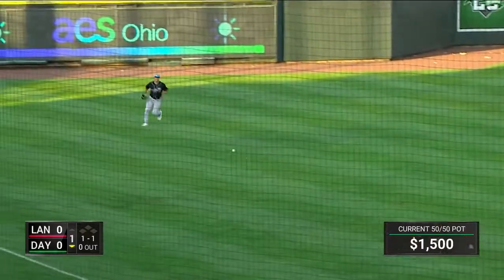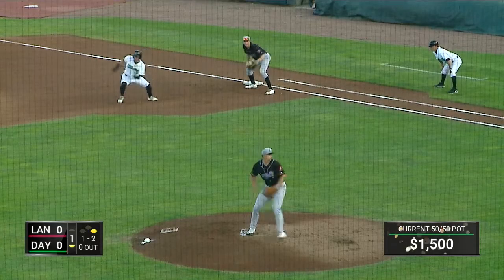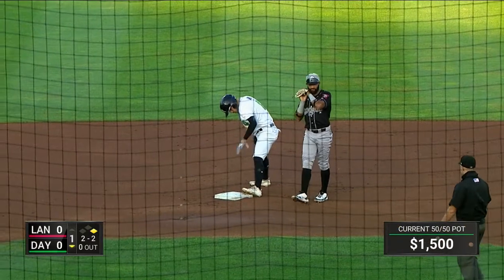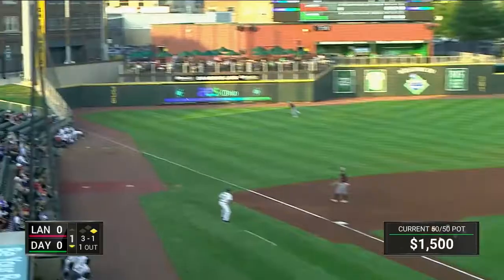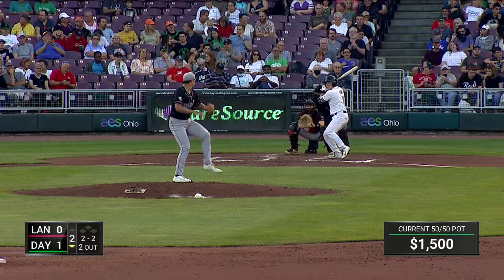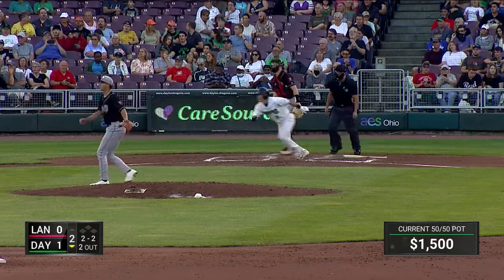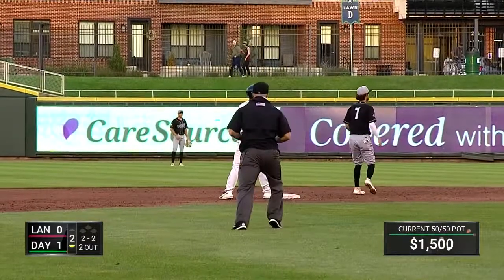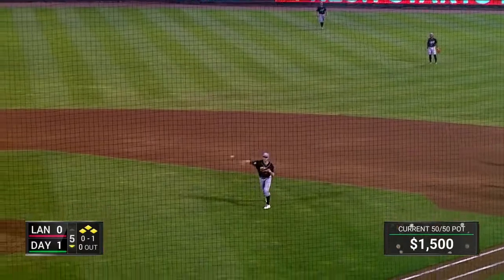Full Game Highlights | Dragons vs Lugnuts | September 2, 2021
Full game highlights from Dragons vs Lugnuts on September 2, 2021